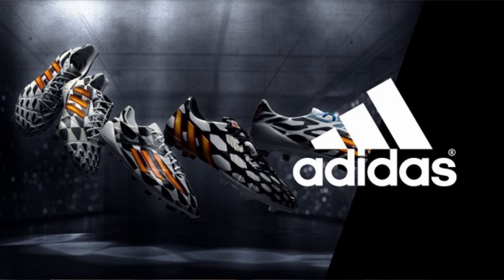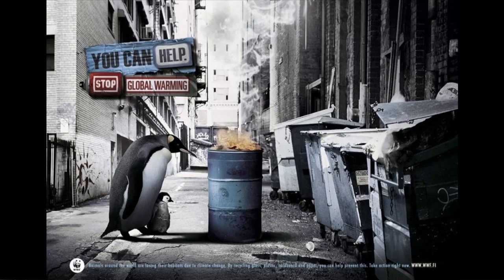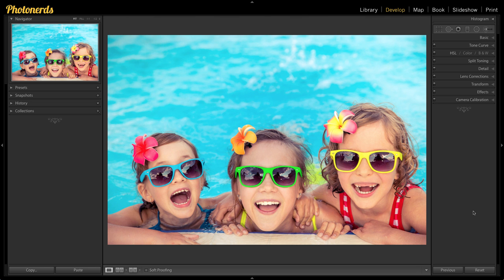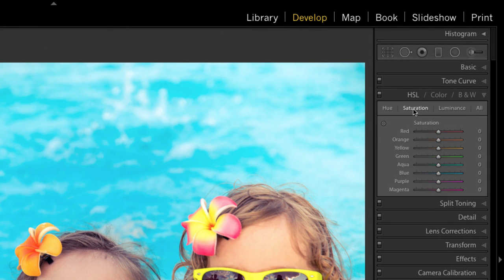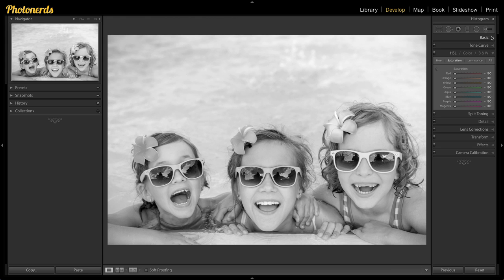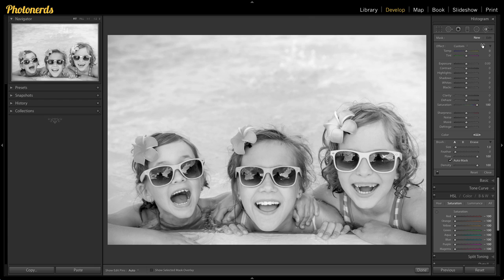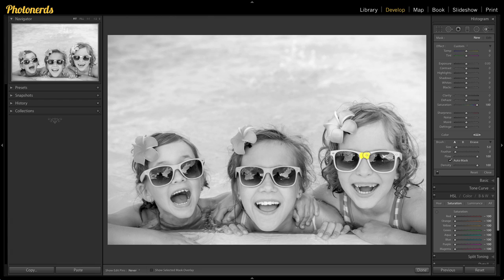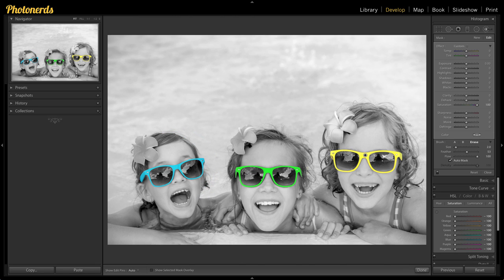How to do Selective Color In Lightroom CC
Let Photonerds University demonstrate How to do Selective Color In Lightroom CC.

While we are not huge fans of this trick, we do believe that Selective Color has a place in the world. Top Brands like Nike, Adidas, Gatorade, just to new a few, use this technique to draw attention to a message all the time. Unfortunately, it seems to be highly overused and a bit tacky everywhere else, however, we still get asked all the time how to do it. So, without further a due, we are going to show you how to create Selective Color or sometimes referred to as Selective Black and White in Lightroom CC.